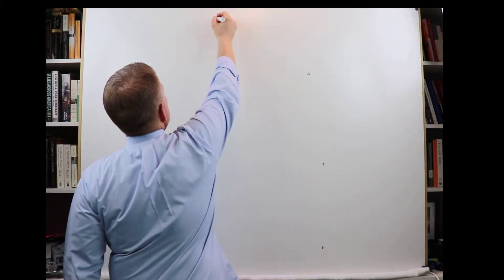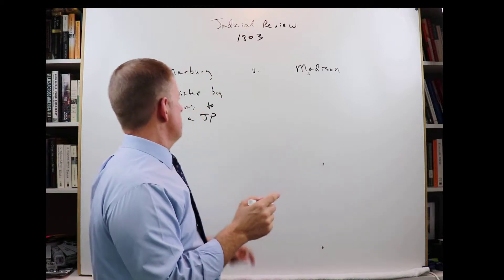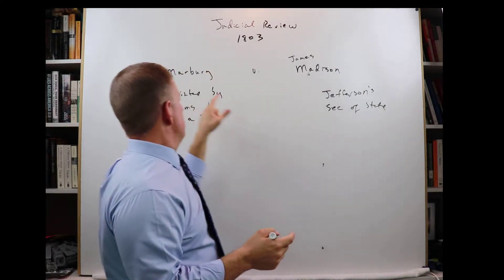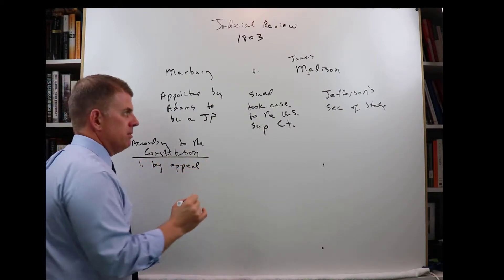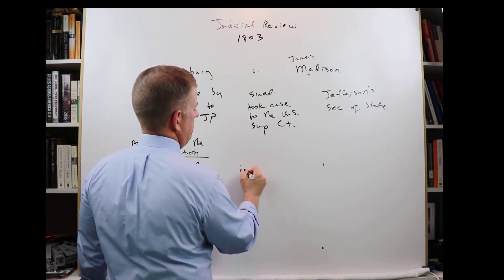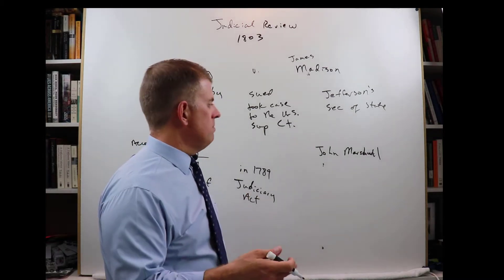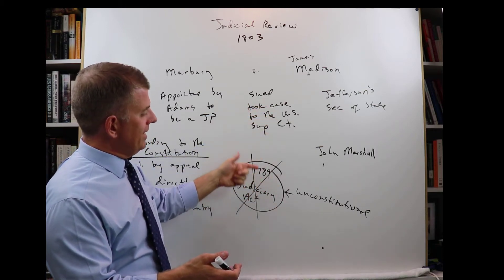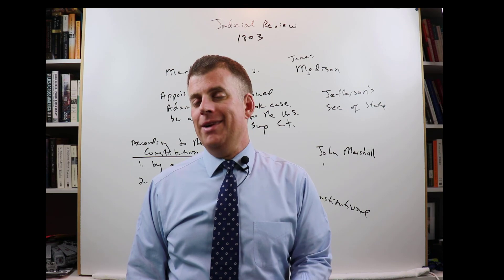Texes EC-6 Core Subjects Social Studies: Government, Part 5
This video explains the court case Marbury v. Madison, which was the beginning of the "check" known as judicial review.